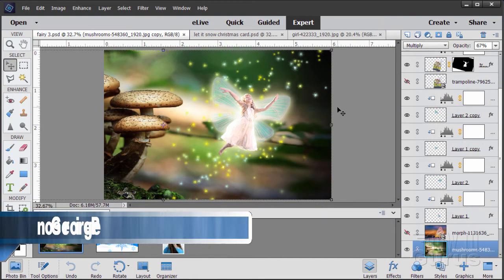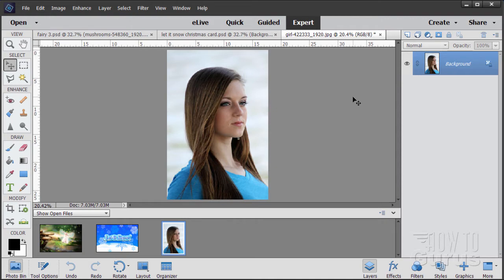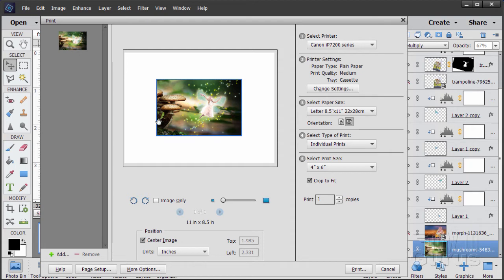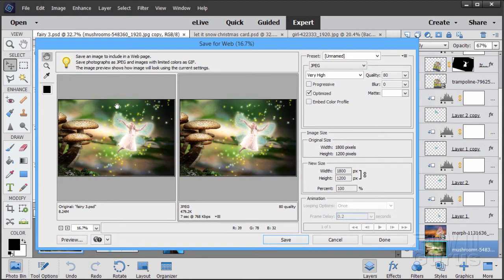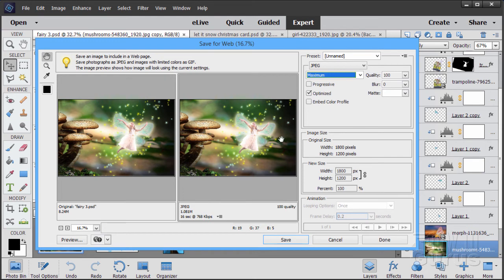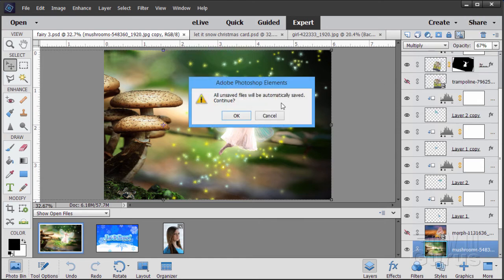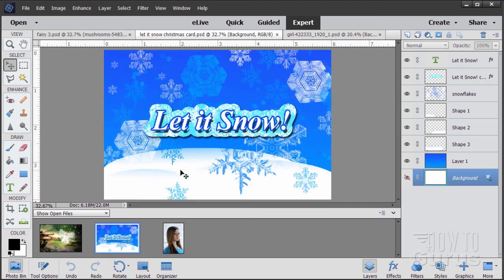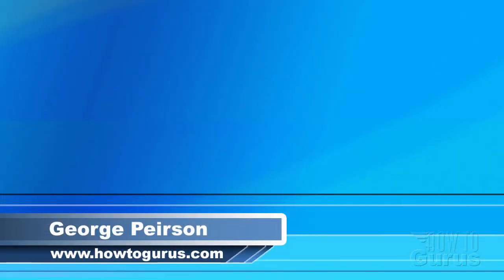How You Can Print and Export Photos in Photoshop Elements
Convert, Export, Print Files Photoshop Elements. I show how to use Photoshop Elements to print your file or export to Facebook, Twitter, Flickr, Smugmug, and how to convert to jpg for use in email or to send to an online print service like Snapfish. Converting, Exporting, and Printing Files in Adobe Photoshop Elements.